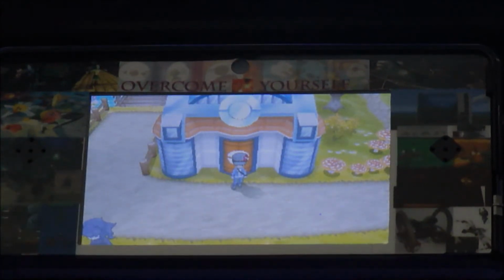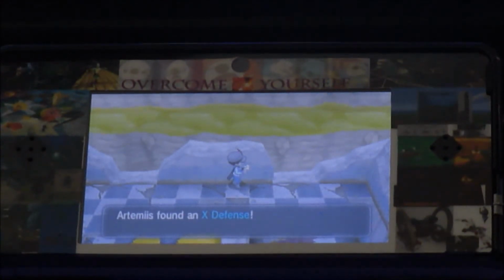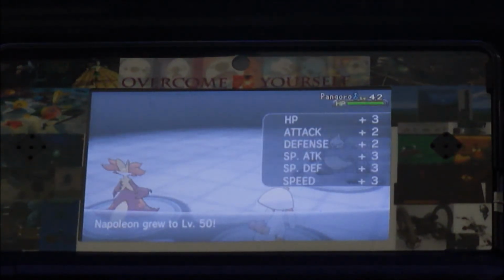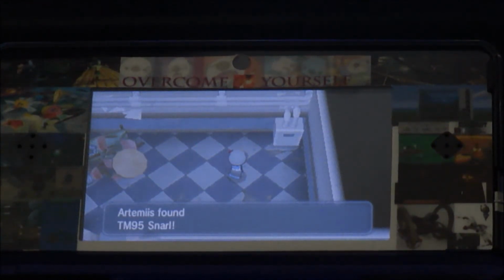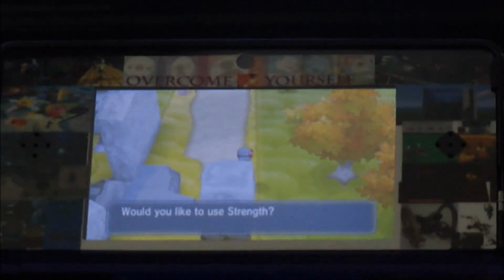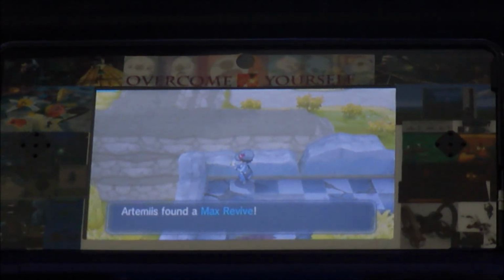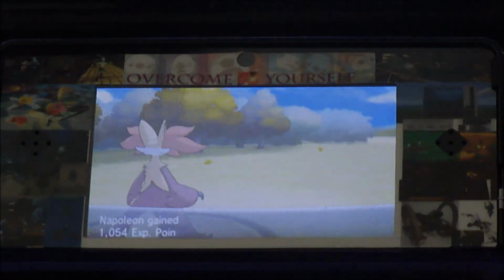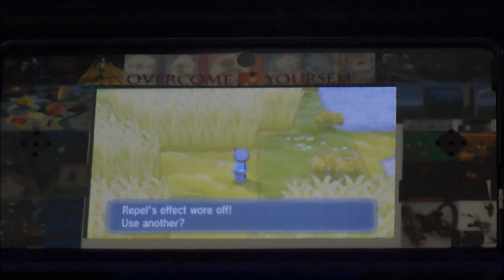Pokemon Y: The Kalos Revolution 024 - Lost Hotel and Roller Blading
Artemiis explores the other part of the road to Dendemille, and meets the master skater in the Lost Hotel.
Note: The unexplored part of Route 16 contains Super Rod and the very important Lum Berry, so everyone should finish exploring it as I did.

Locales: Route 15, Lost Hotel, Route 16
Pokemon: Magneton, Trubbish, Weepingbell